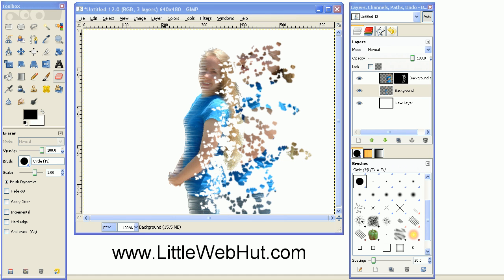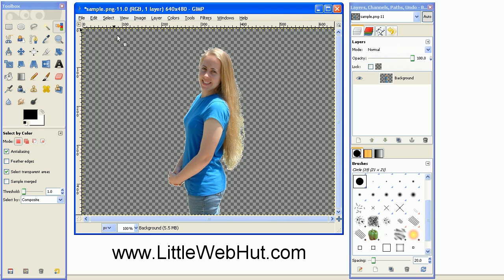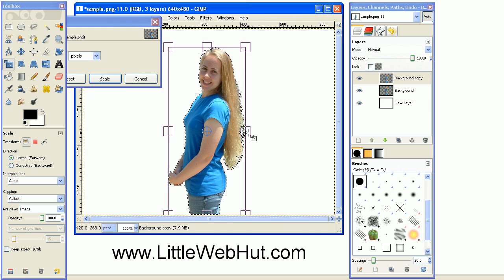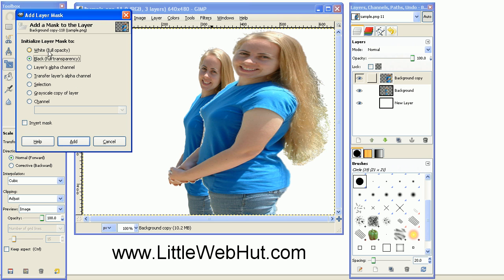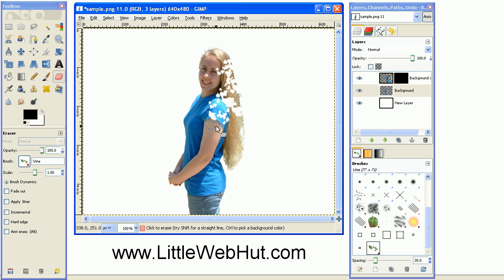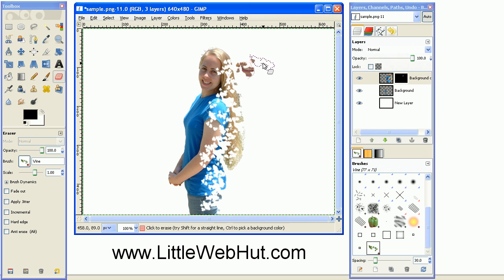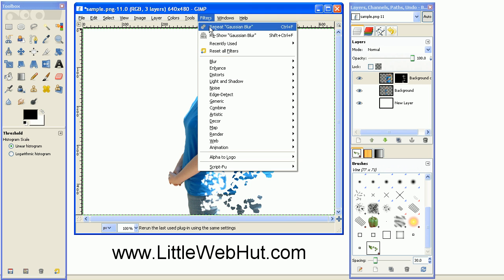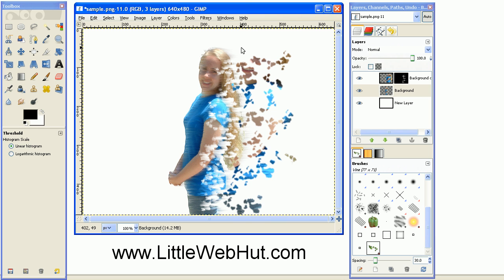GIMP tutorial for beginners - Fly Apart Image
GIMP tutorials photo editing. This GIMP tutorial demonstrates how to make an image appear as if it is flying apart. The tips and tricks in this tutorial can be useful for other drawings as well. GIMP version 2.6.11 was used for this video.

Video Contents:
00:17 Alpha channel added to image.
00:40 Background removed by using the “Select by Color Tool.”
01:05 Background layer added.
01:30 Image duplicated.
01:38 Duplicate image selected using “Alpha to Selection.”
01:51 Duplicate image resized using the “Scale Tool.”
02:32 Duplicate image made transparent by adding a Layer Mask.
03:34 Portions of the main image erased using the “Eraser Tool” with the Vine Brush.
04:32 Portions of the mask erased using the “Eraser Tool” with the Vine Brush.
05:41 Vine brush stems removed using Threshold from the Colors menu.
06:21 Edges of the fly away pieces softened by using a Gaussian Blur.
06:47 Wind effect added.